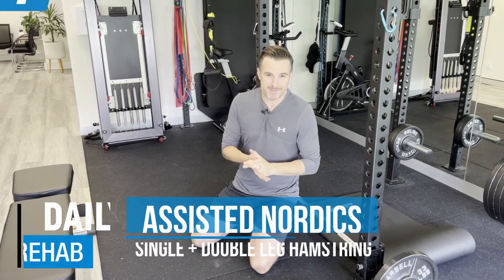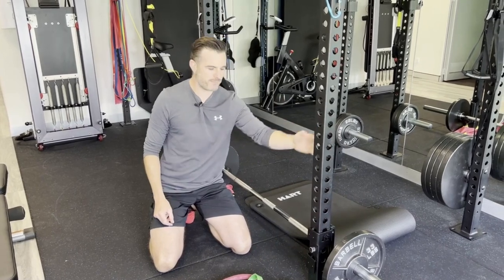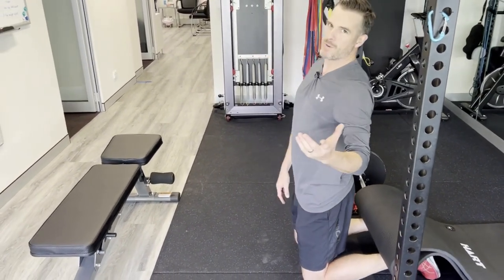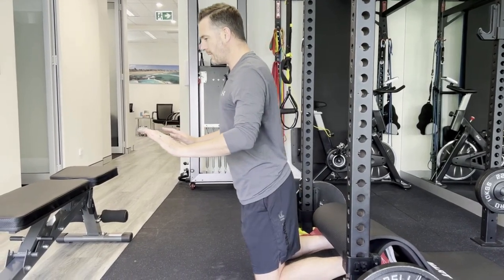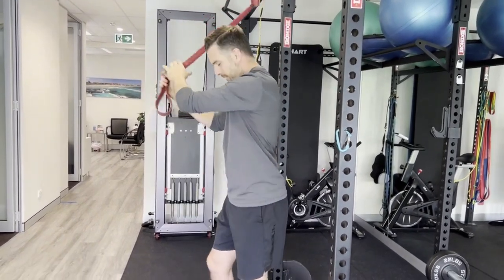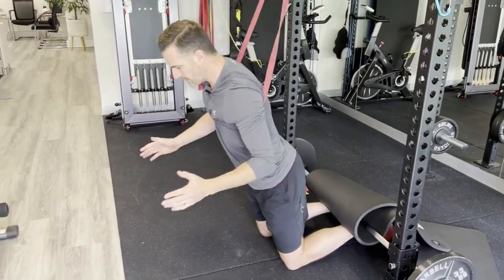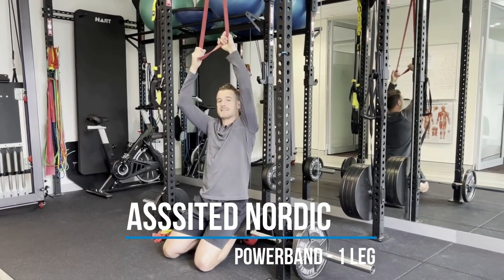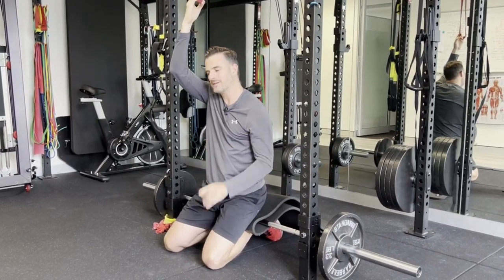Improve your Nordic Hamstring Curls with Bands | Tim Keeley | Physio REHAB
Want to improve your Nordics? got Hamstring or ACL injury? or just want to get started?

First, get the form and set up right. No point doing it wrong and missing out on all that glute and hamstring work.

Second - try using powerband assistance from a height to allow slower more controlled movement, as well as less push back so you get more hamstring bang for your buck.

Third, try doing single leg Nordics using assistance to help improve deficit on one side for hamstring injuries or ACL injuries.

Hope this gives you some new ways of doing things!

🌐 Telehealth Online Video Physio Consults